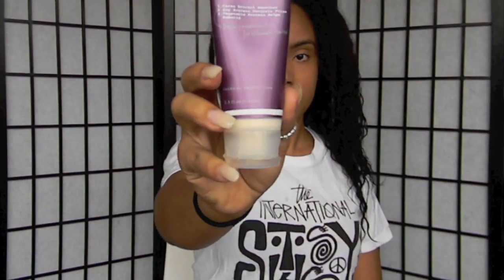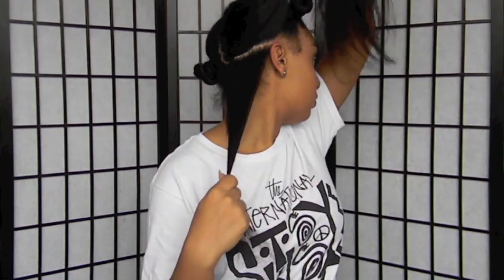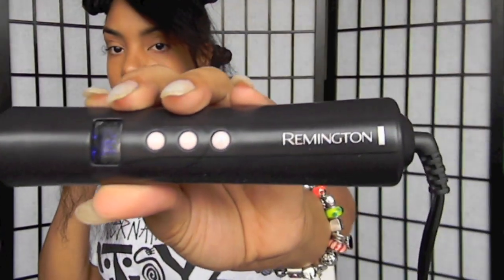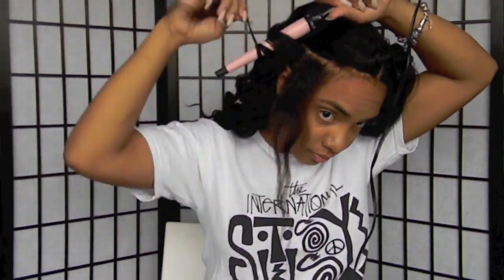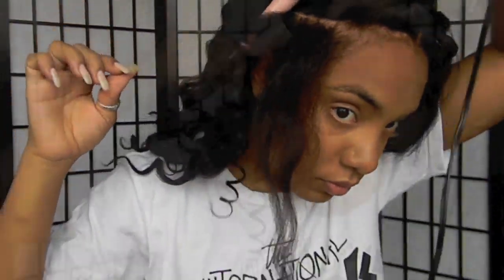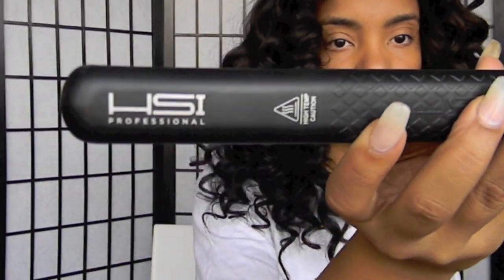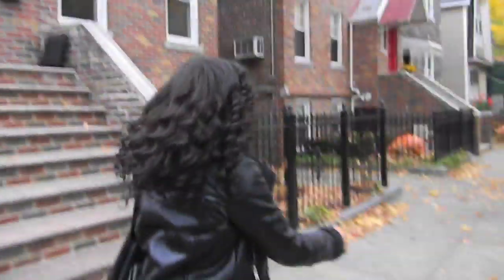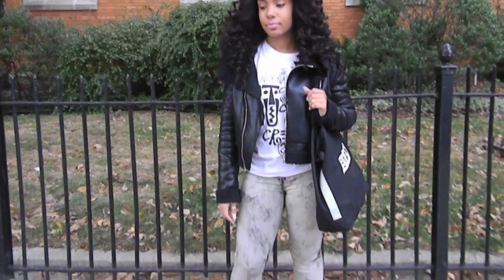Beautiful Curls using Curling Wand | Natural Hair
Watch how I get these amazing curls using a curling wand plus outfit of the day and pictures at the end. :)

Products I used:
-Aphogee leave in conditioner
-Carols Daughter Chocolat Smoothing: Blow Dry Cream
-TRESemme Thermal Creations
-Andis Blow Dryer
-Redken Smooth Down Heat Glide
-Remington Curling Wand
-HSI Professional Flat Iron

Outfit:
Shirt: Urban Outfitters
Pants: Urban Outfitters
Shoes: DSW
Coat: Nasty Gal

MAKE UP BY ME